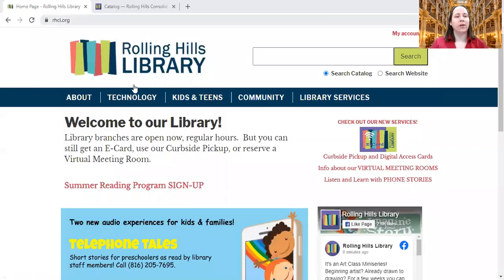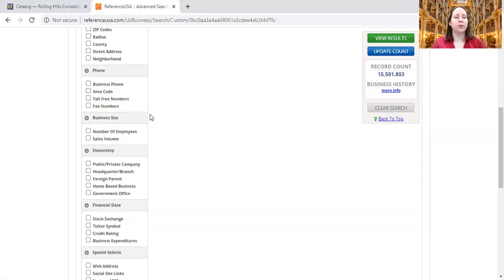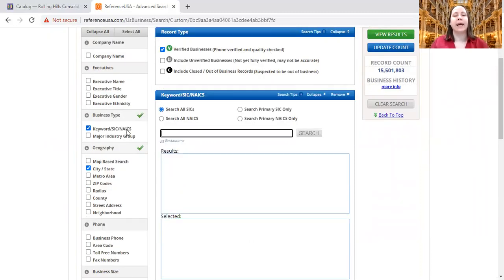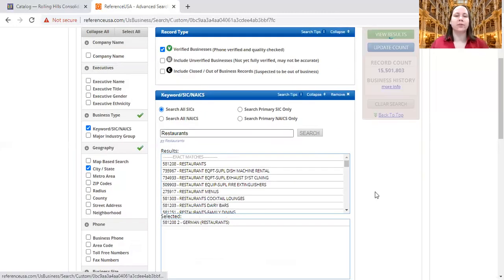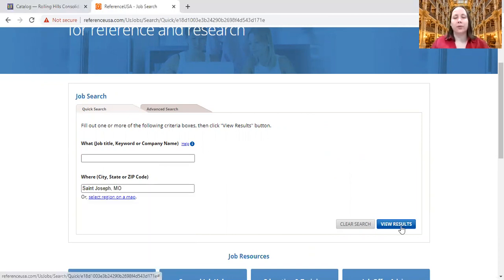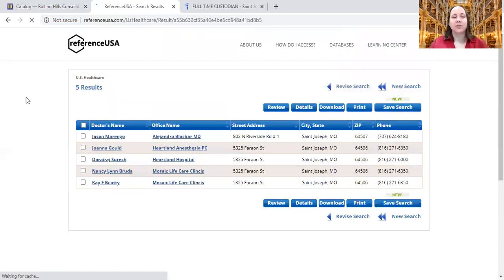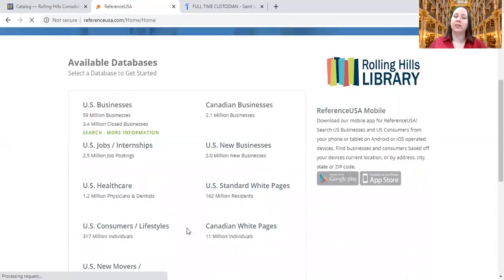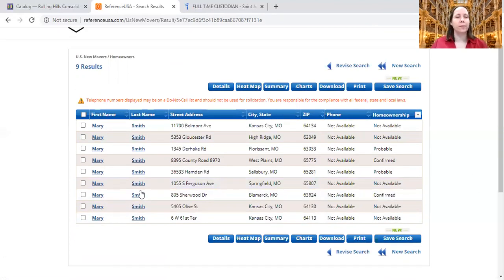Tech Tuesday - ReferenceUSA